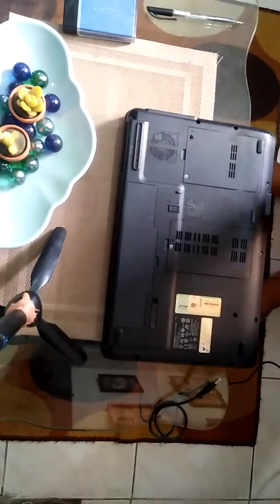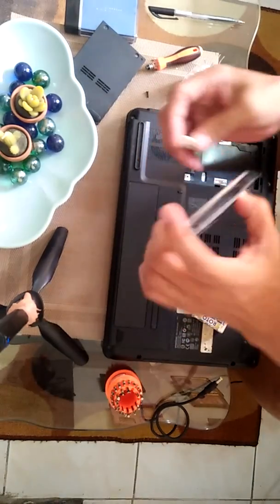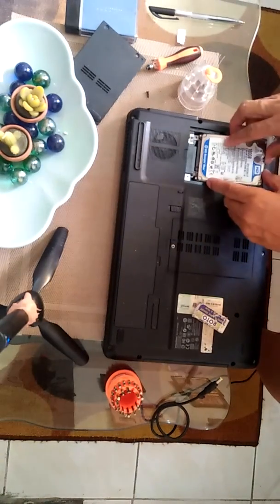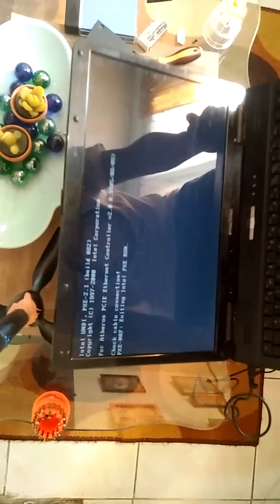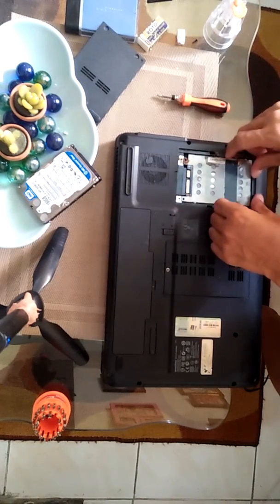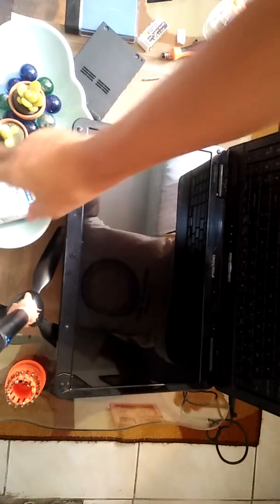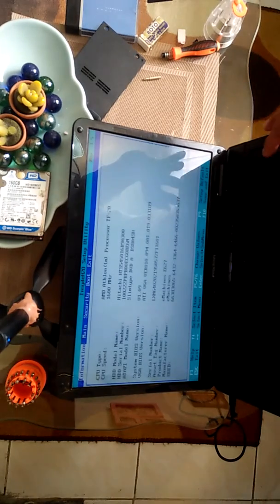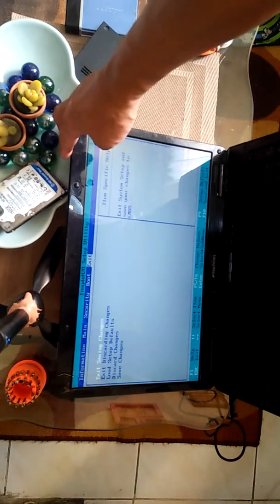Noisy Laptop what to do?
Solution for noisy  Laptop,  No boot,  Error bootable